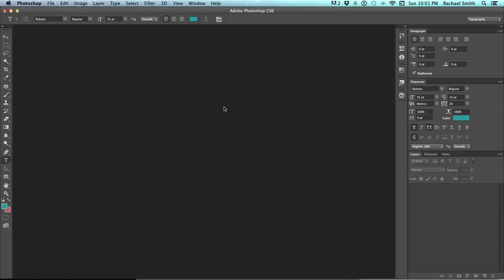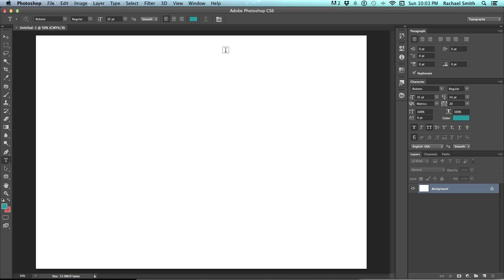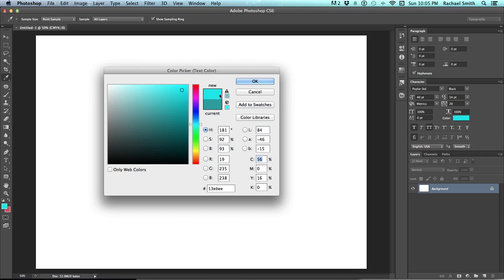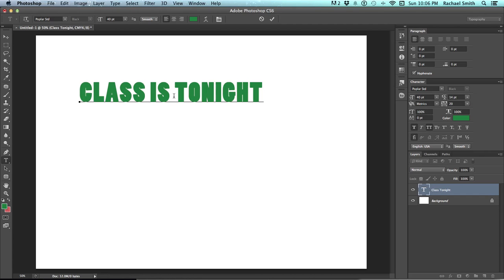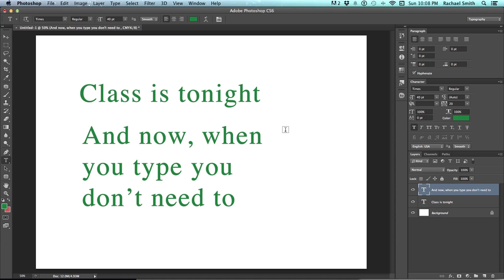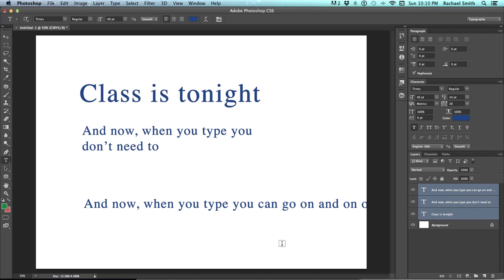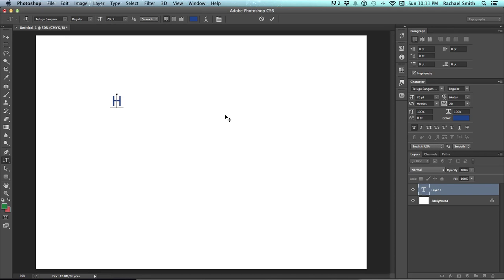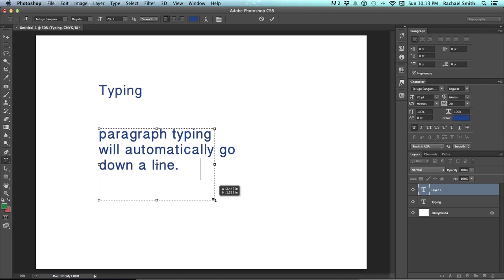Type Tool 1